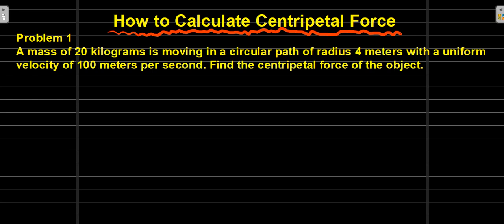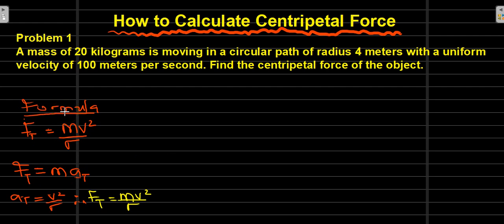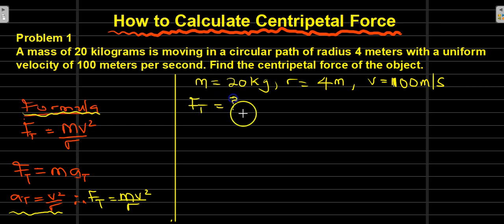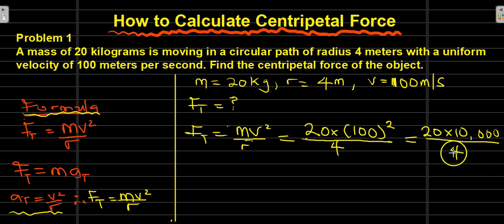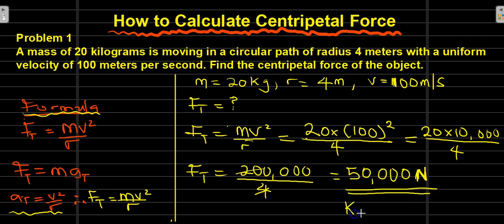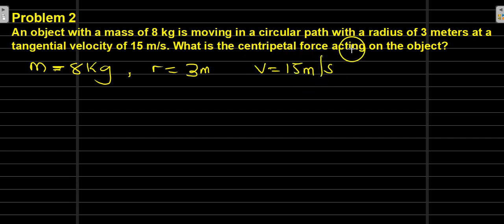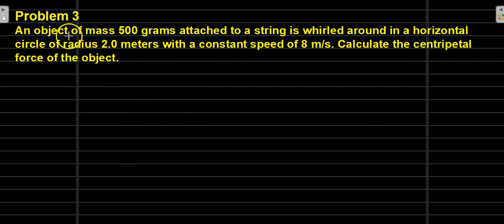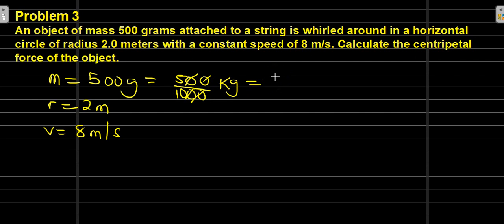How to Calculate Centripetal Force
This video explained how to calculate centripetal forcebv